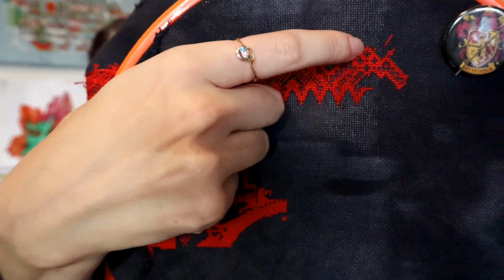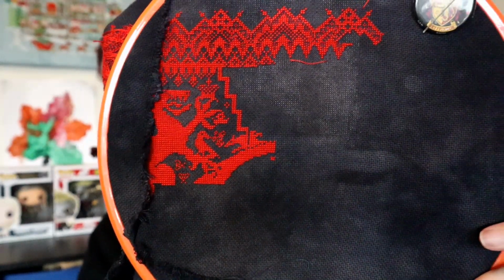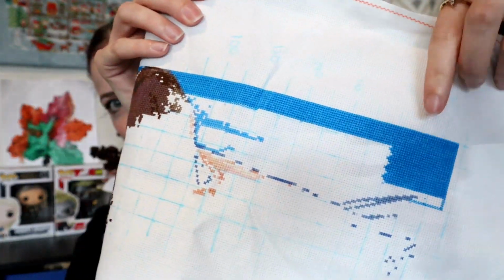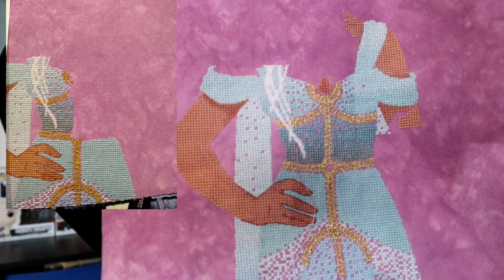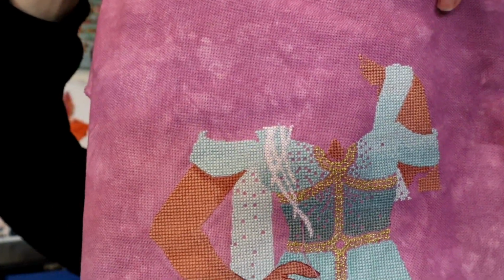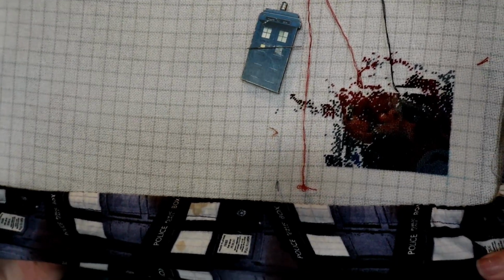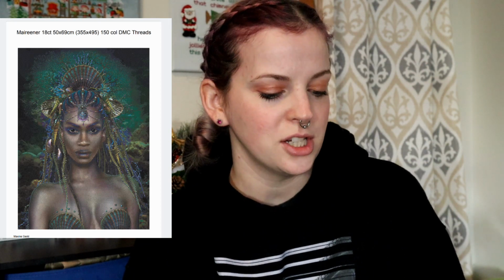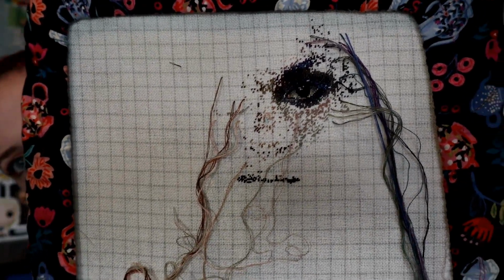Flosstube #46:Slightly late November Update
Pinky the pink Etsy